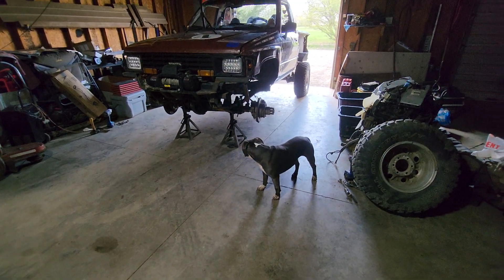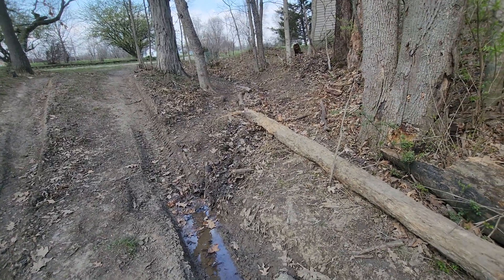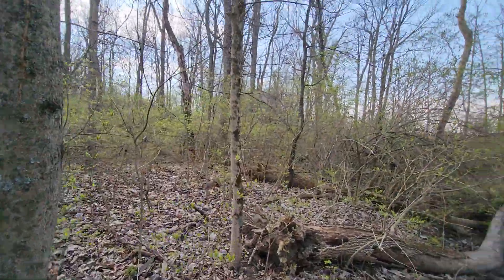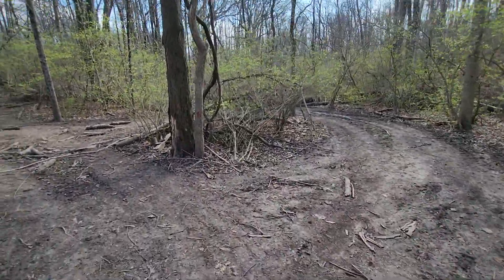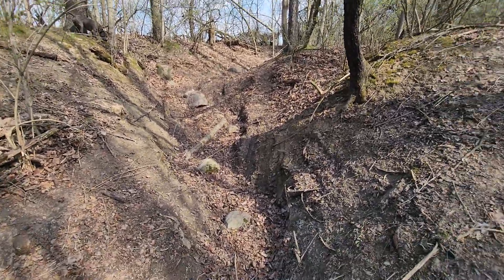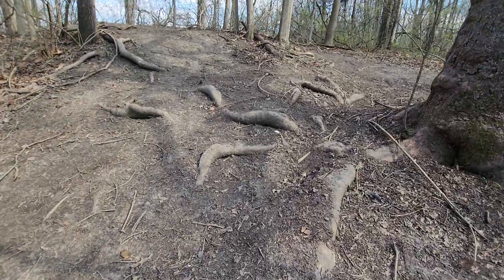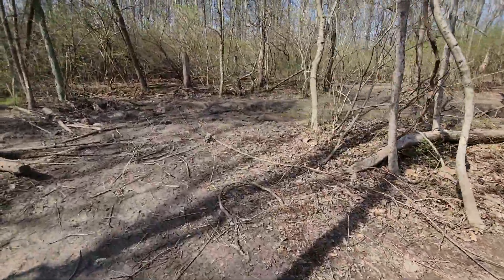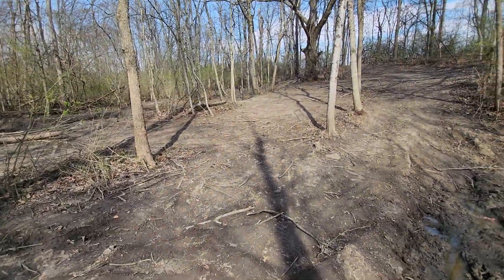A walk through view of my tiny offroad park. Make the most of the space you have.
My private offroad park. Secret test facility tour.